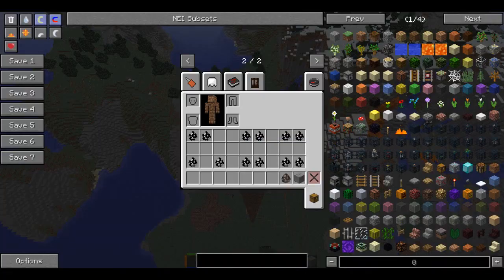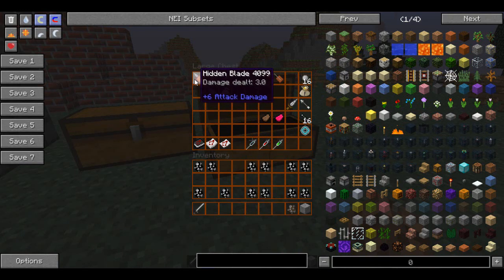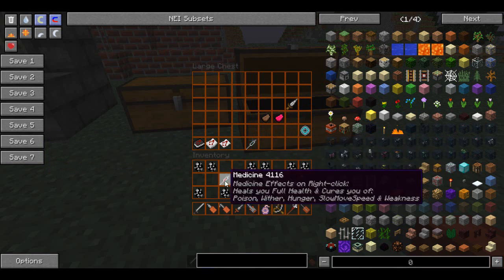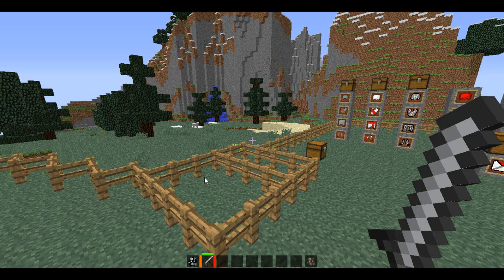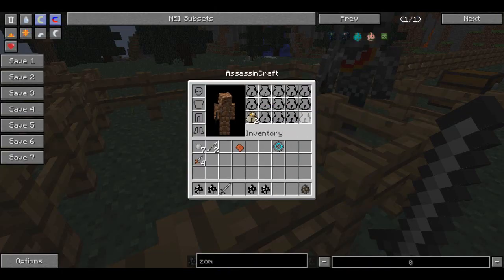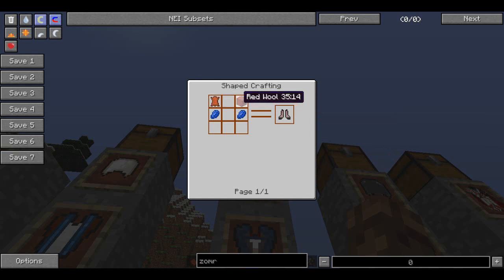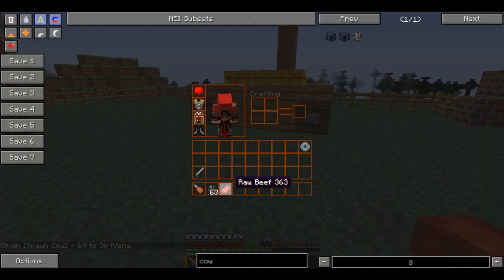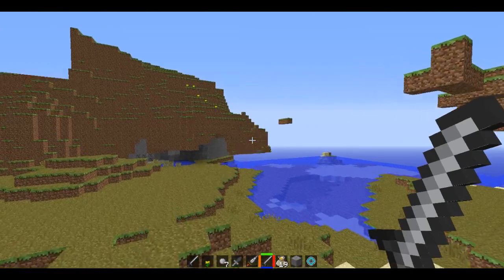MINECRAFT: MODSHOWCASE ASSASSINS CRAFT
Credits for the mod go to: castielq